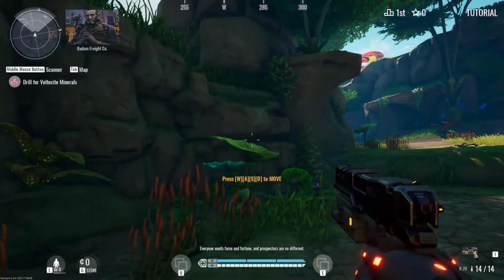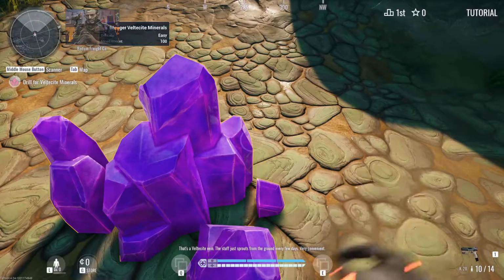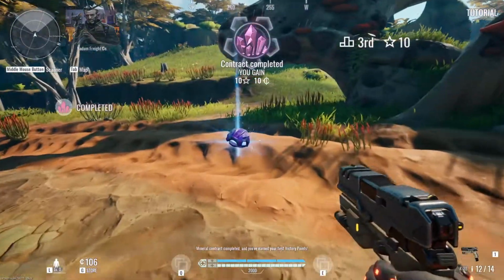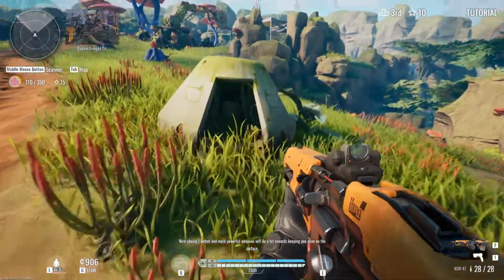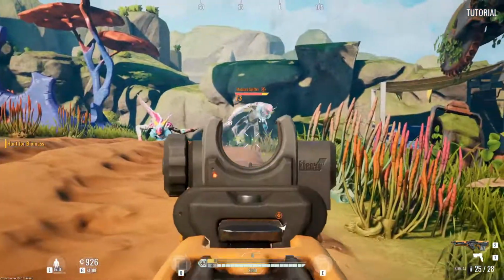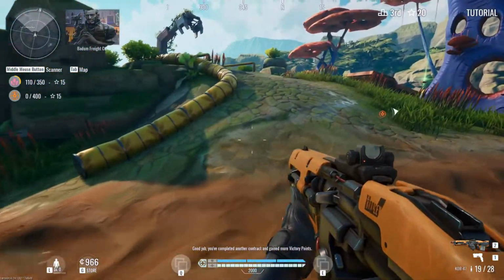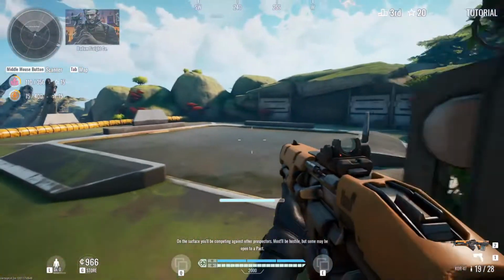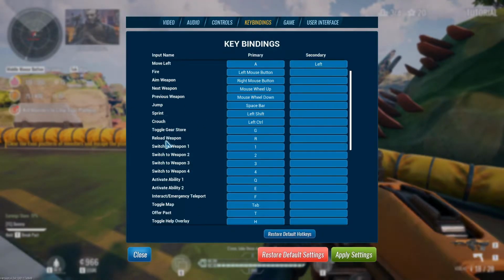A NEW GORGEOUS LOOKING GAME With Weird Alien Creatures! | The Cycle (early access)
It's early access and FREE on Epic Games Store! Go get it. I'm already loving it. This video shows the game tutorial